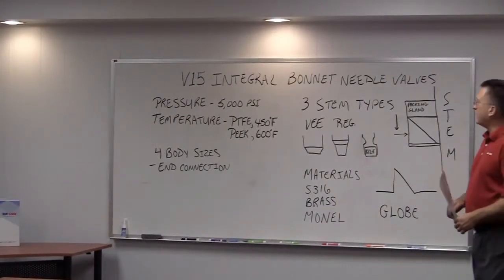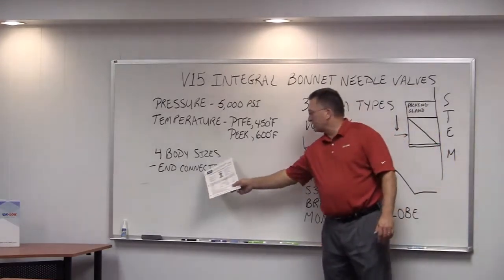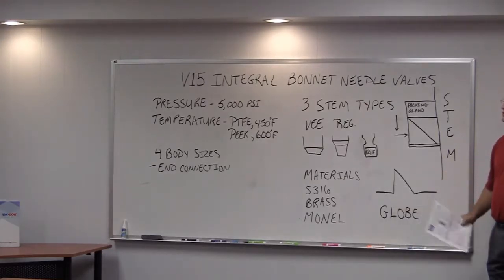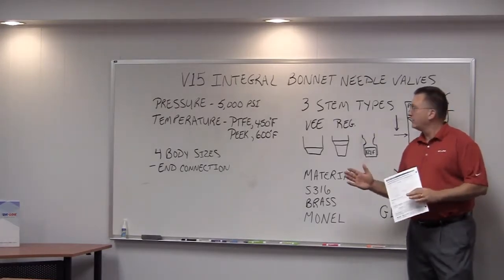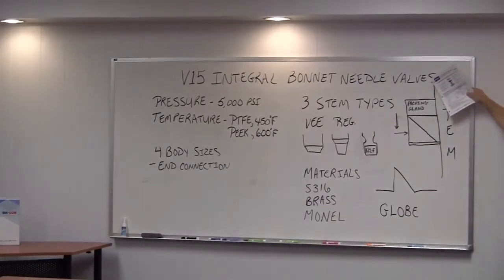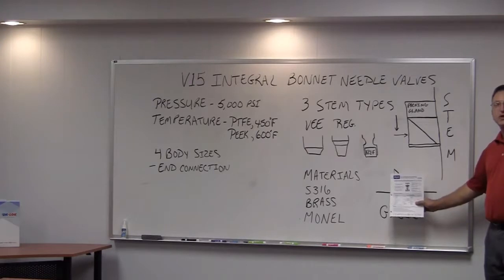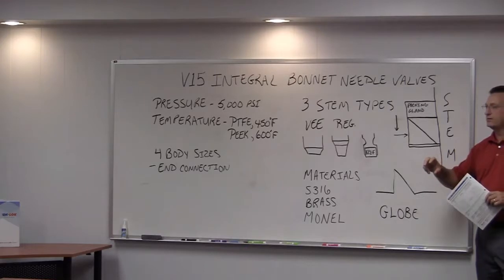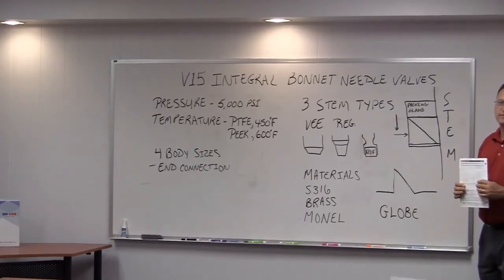V15 Series Training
Product knowledge training.